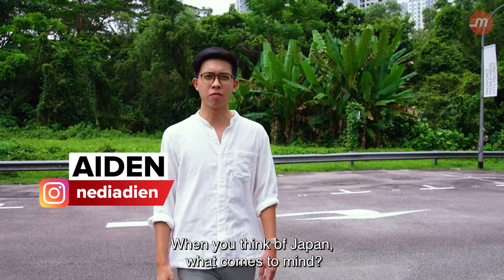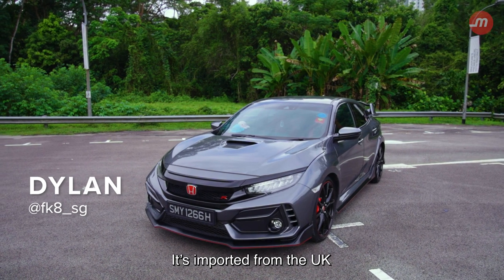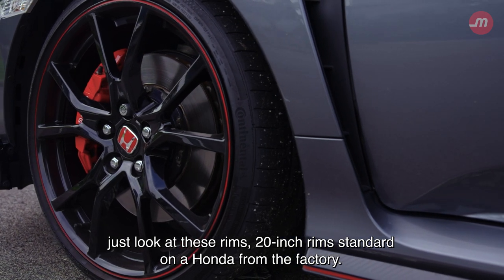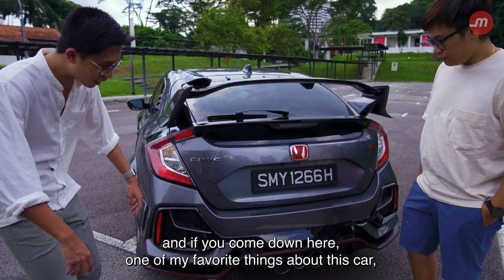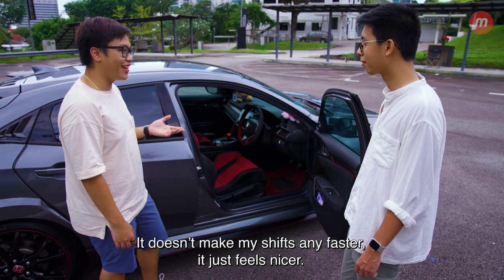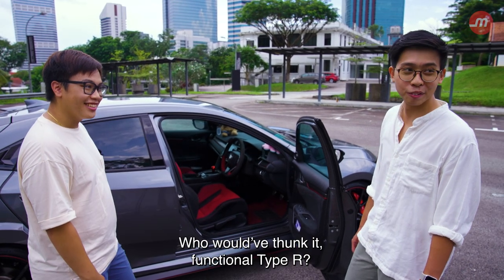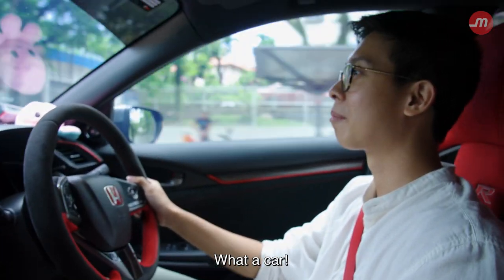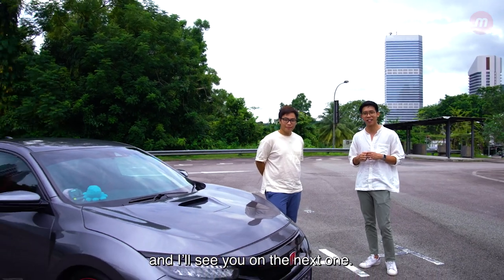2020 HONDA CIVIC TYPE R (FK8), the hottest JDM hatch! | In the Headlight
Setting lap records at the Nürburgring and cornering its way into the hearts of track enthusiasts, the 2020 FK8 iteration of the Honda Civic Type R is also surprisingly practical as a daily driver! Wanna get your groceries in a Type R?